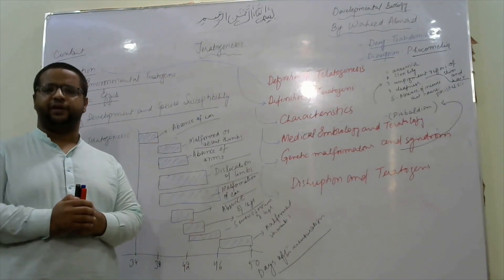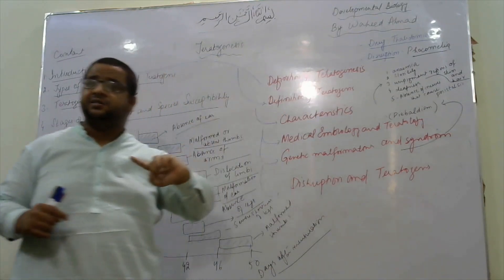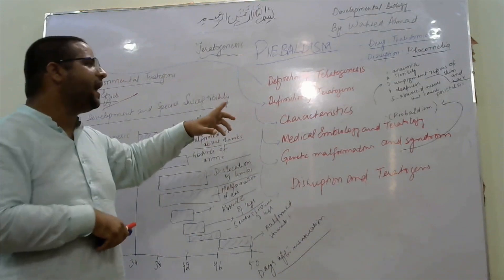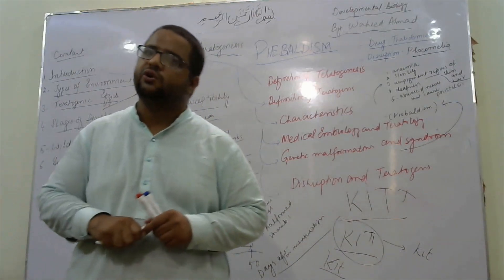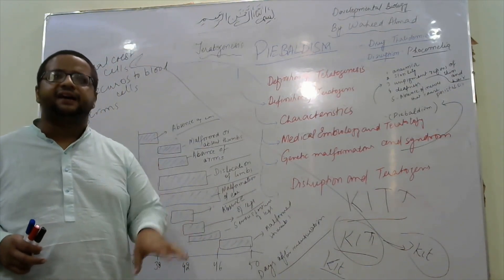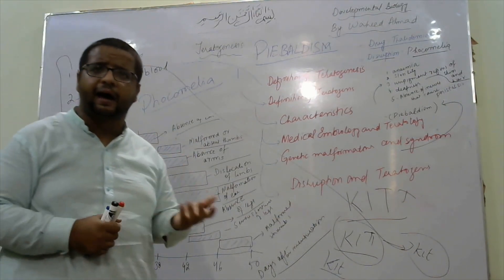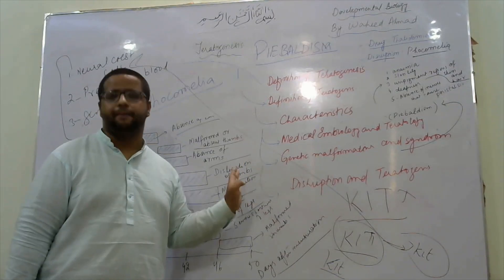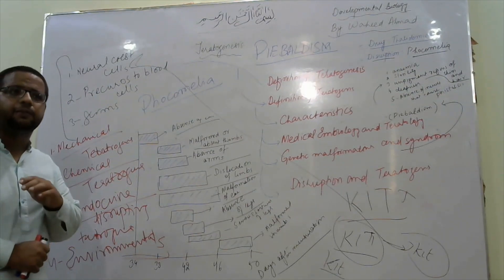Developmental Biology-Teratogenesis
This video is about what is teratogenesis and how this is impacting the study of developing abnormalities in living organisms.